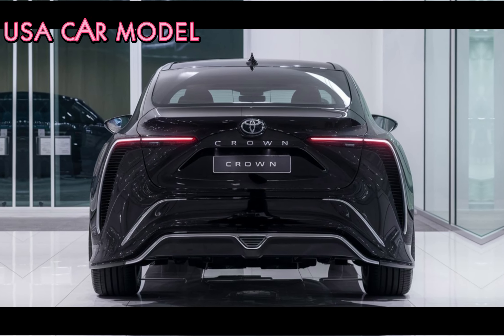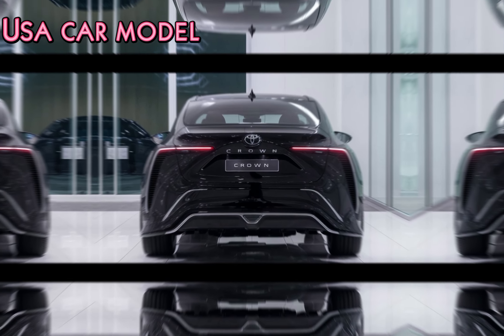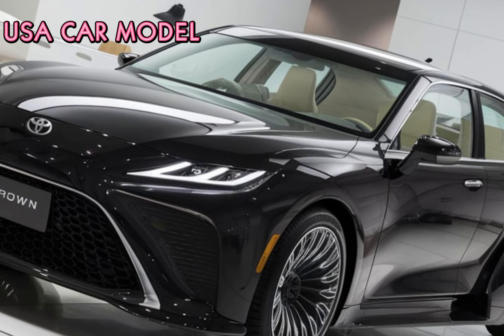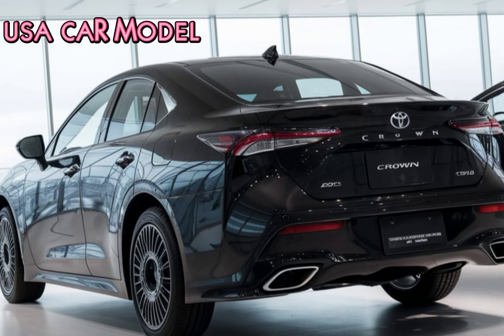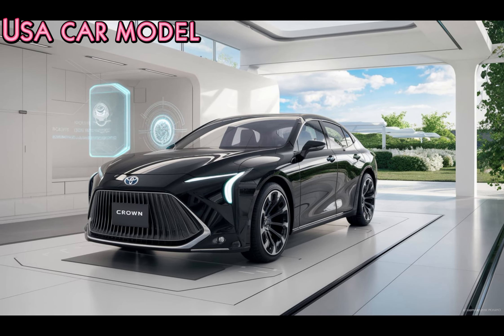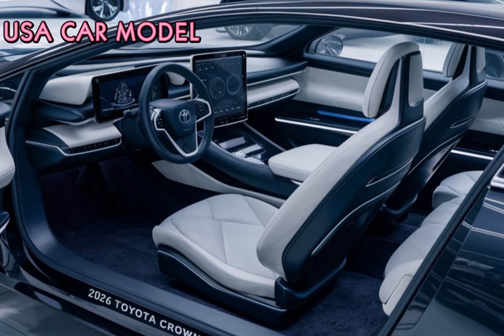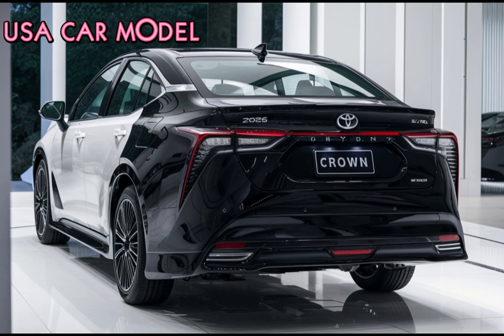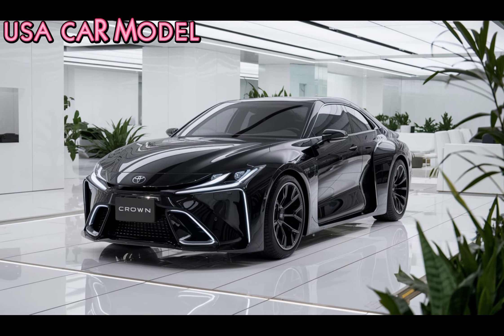Driving the 2026 Toyota Crown Feels Like a First-Class Flight – Here's Why!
"Luxury, power, and technology come together in the all-new 2026 Toyota Crown – a sedan that’s rewriting the rules! With a sleek, futuristic design and high-end features rivaling European giants, the Crown offers a driving experience like no other. From its hybrid powertrain delivering jaw-dropping efficiency to an interior packed with next-gen tech and premium materials, this car blurs the line between comfort and performance. Whether you're cruising city streets or tearing up the highway, the 2026 Crown makes every journey unforgettable. Can this be Toyota’s boldest move yet? The answer lies behind the wheel!"

Cover Topics:

"2026 Toyota Crown: The Luxury Sedan That’s Redefining the Game!"
 "Move Over Lexus! The 2026 Toyota Crown Is Here to Rule the Roads!"
 "This Isn’t Your Average Toyota – Meet the Jaw-Dropping 2026 Crown!"
 "Hybrid Power, Luxury Feel: The 2026 Toyota Crown Will Leave You Speechless!"
 "Why the 2026 Toyota Crown Is the Future of Driving – And You Need It!"
 "The 2026 Toyota Crown Has Arrived – And It’s Unlike Anything You’ve Seen!"
"Is the 2026 Toyota Crown the Ultimate Sedan? Wait Until You See Inside!"
 "Luxury Meets Efficiency: The 2026 Toyota Crown Is Every Driver’s Dream!"
"Forget German Cars! The 2026 Toyota Crown Just Changed Everything!"
"Driving Will Never Be the Same After the 2026 Toyota Crown – Here’s Why!"